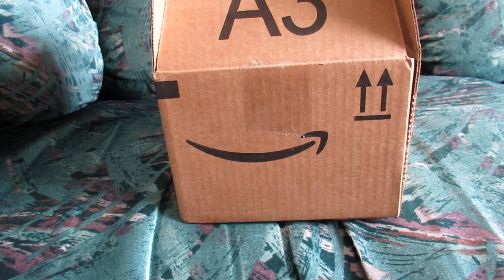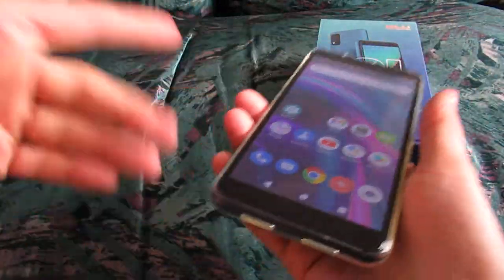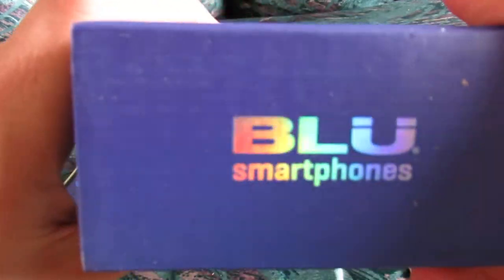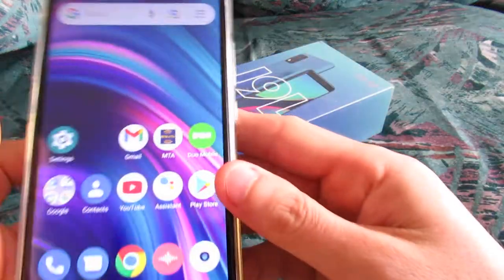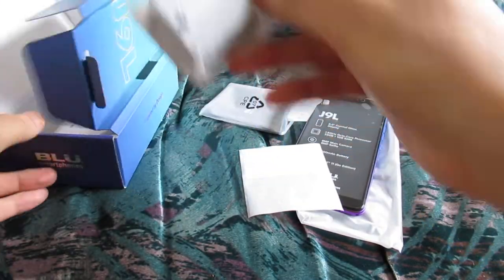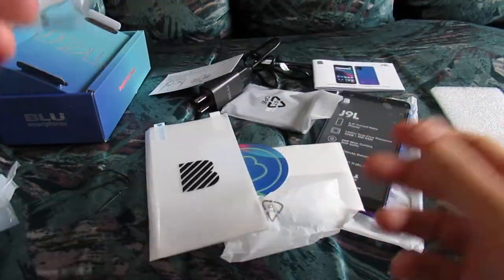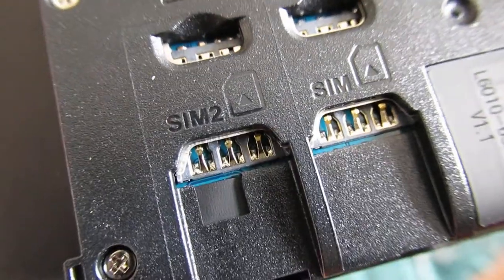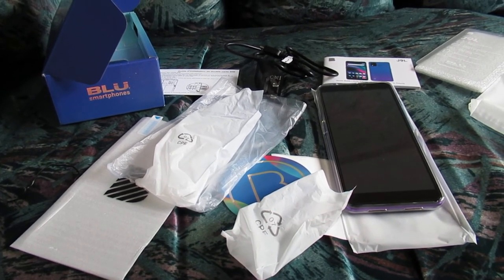Review - Blu J9L Android Cell Phone (Unlocked Smartphone with VoLTE)